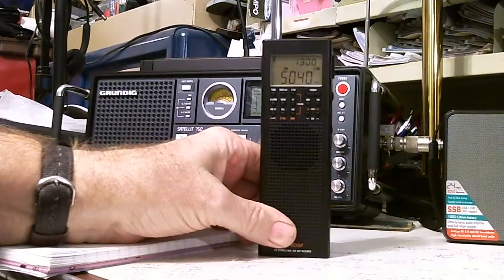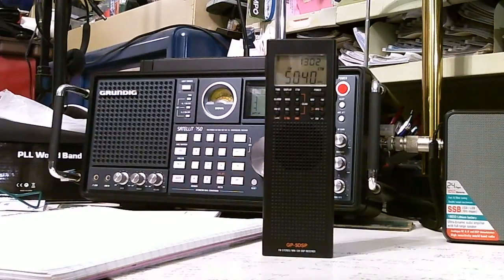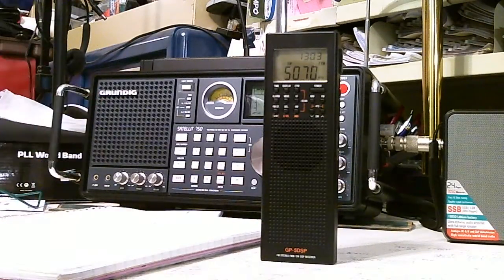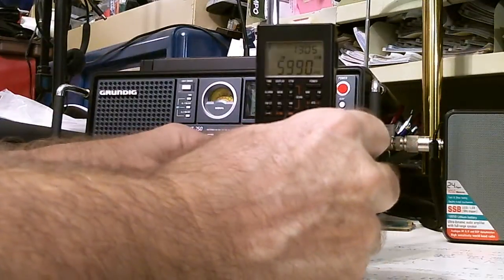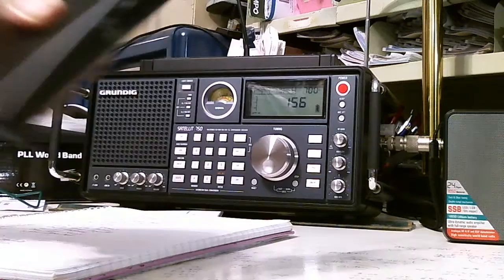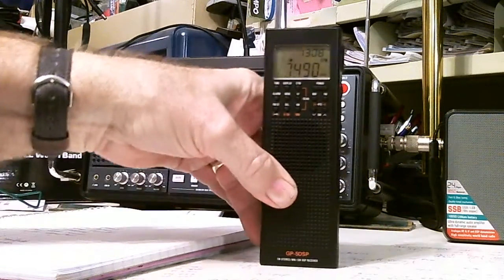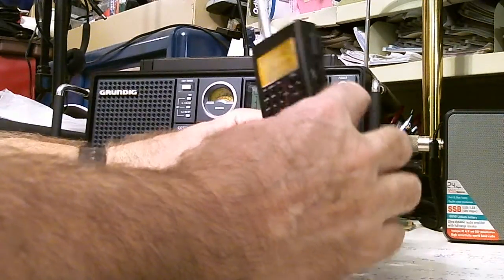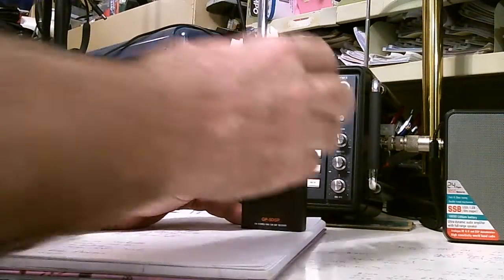TRRS #0190 - Reception Testing of the County Comm Shortwave Radio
This is a quick reception test of the County Comm GP-5DSP AM/FM/SW radio. See show #0185 for a review of this radio which is similar to the Tecsun PL-360.